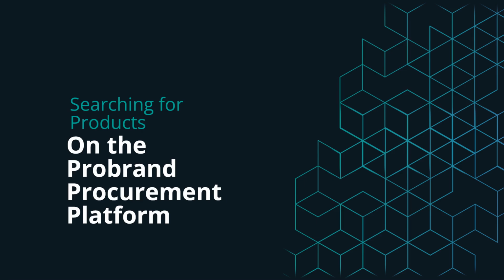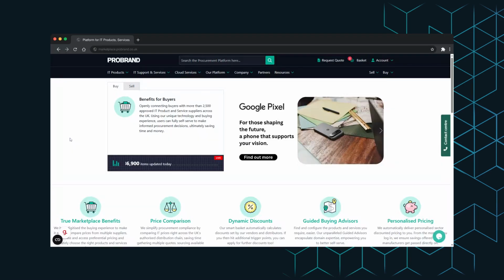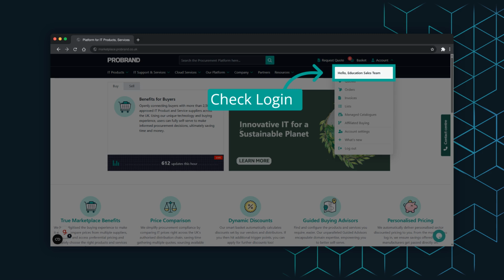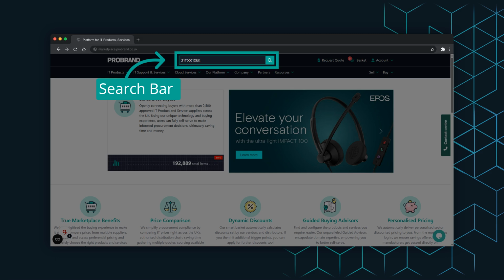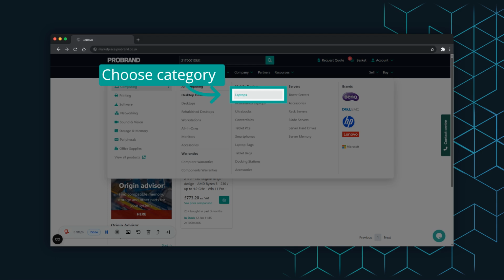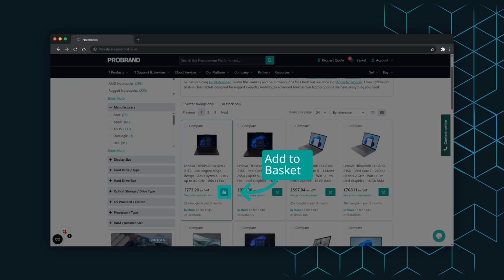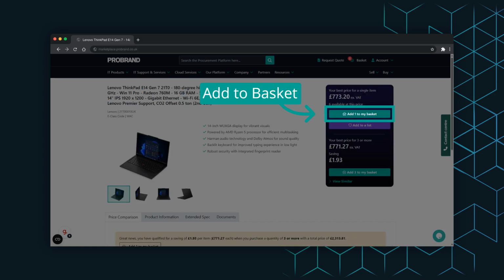A Simple Guide on Searching for Products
In this video, we show you how to search for products in the Probrand Procurement Platform.
This step by step walkthrough explains how to use search tools and filters to quickly find the products you need.

What you will learn:

-How to search for products in Probrand
-How to use filters to refine results
-Tips for finding products efficiently

This tutorial is ideal for users who want to locate products quickly and streamline their purchasing process.